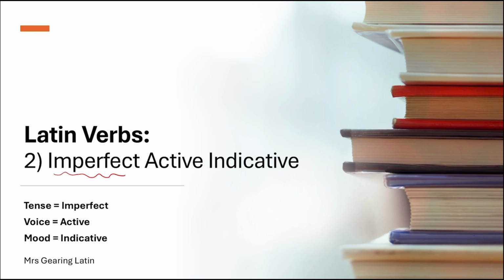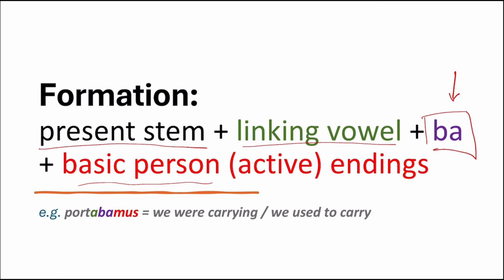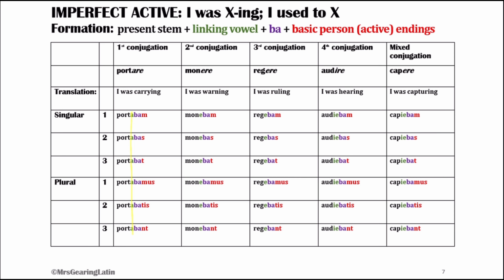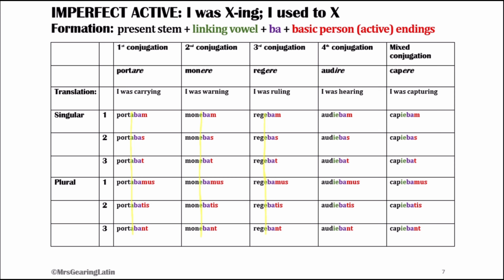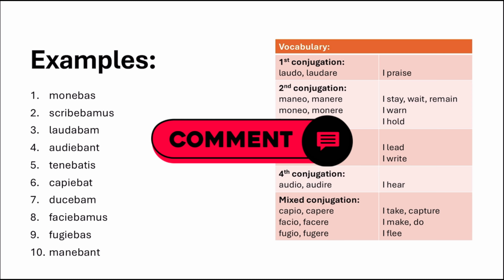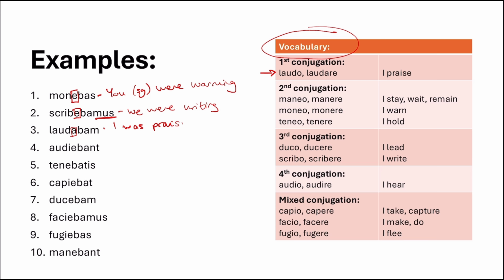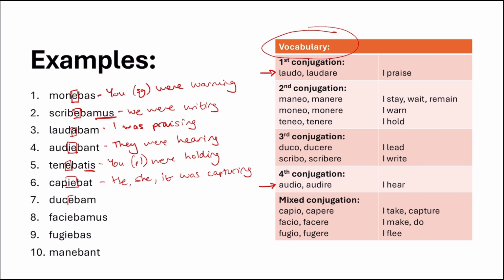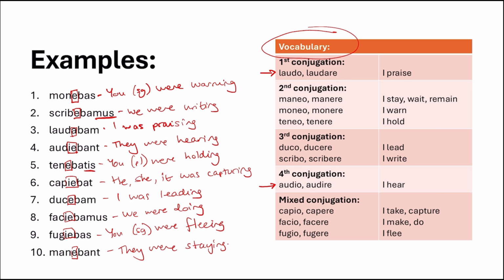Latin Verbs Explained: Imperfect Active Indicative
Latin Grammar: The Imperfect Active Indicative (All Conjugations!)

Ready to talk about unfinished or ongoing actions in the past? The Latin imperfect tense is perfect for describing what used to happen, what was happening, or what kept on happening. In this lesson, I’ll walk you through the imperfect active indicative step by step so you can form and recognise it across all four (and the mixed) conjugations with confidence.

In this video, I’ll cover:
- What the imperfect tense means and when to use it
- The key marker -ba- and where it goes
- How to form the imperfect active indicative for each conjugation

By the end of the lesson, you’ll be able to form, translate, and recognise the imperfect tense wherever you meet it, and you’ll see why it’s one of the most useful tenses for storytelling.

Keywords included: Latin imperfect tense, imperfect active indicative, Latin ba tense, Latin verb endings, Latin past tense, Latin grammar for beginners, Latin imperfect explained, learn Latin verbs, imperfect conjugation chart.